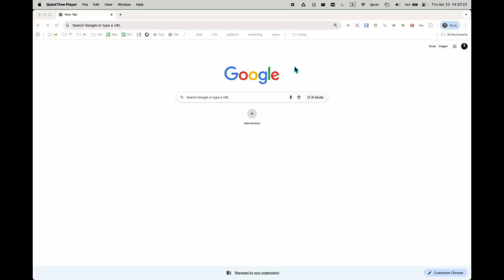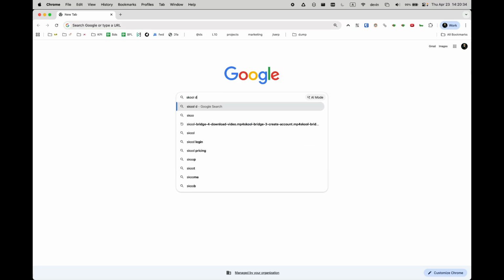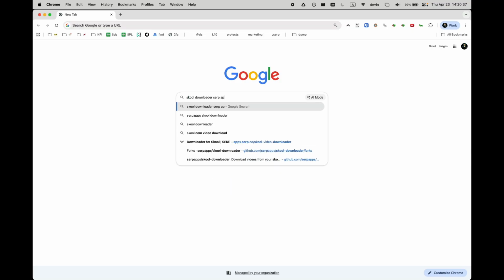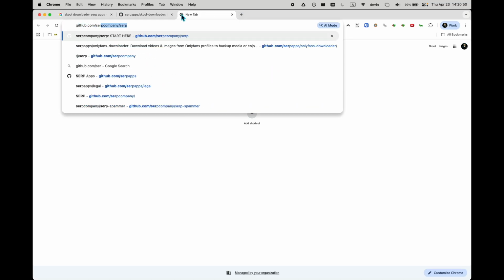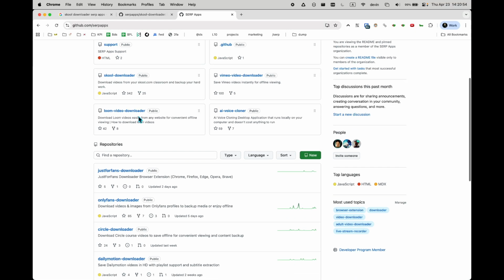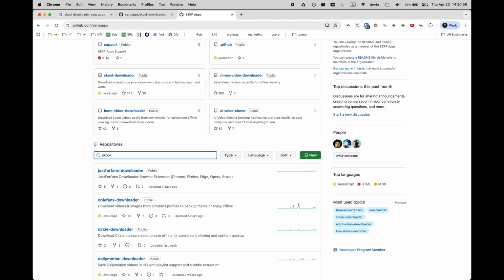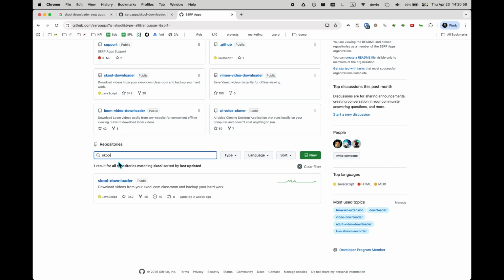How to Download Skool Videos Free - Demo Step by Step Instructions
This walkthrough uses a browser extension, so the steps stay simple. In this walkthrough, I’ll show you how to download course and community videos from Skool using the Chrome extension method. Install or enable the downloader extension in Chrome. Navigate to the Skool page with the course and community videos. Start the video, then click the extension icon. When the media appears, choose the correct file and download it. The key is to let the extension scan after the video starts playing, then save the detected media file. Only download content you have permission to save, and follow the platform’s rules.